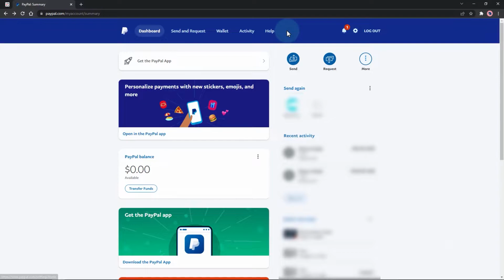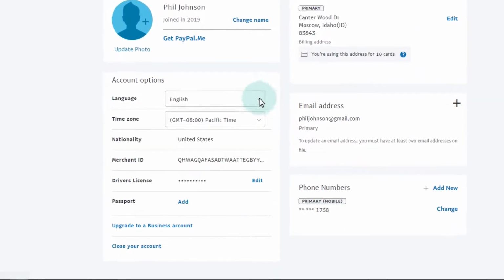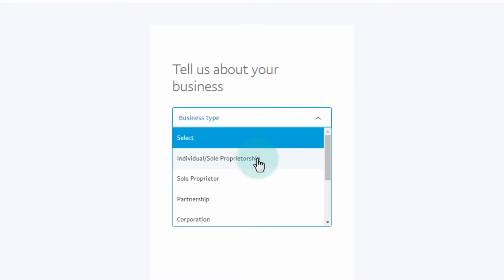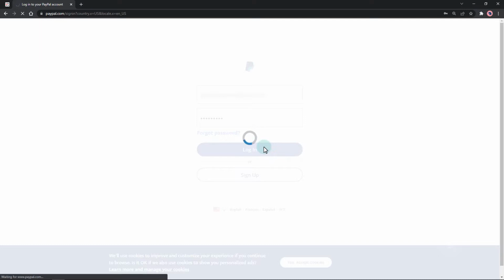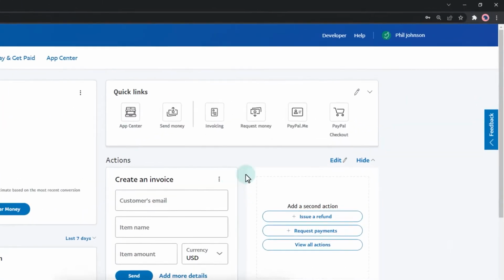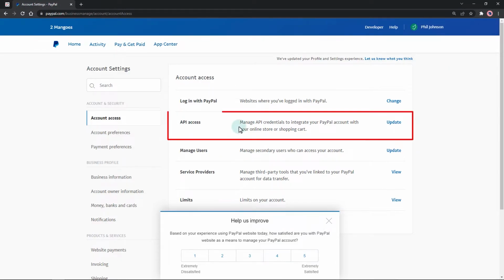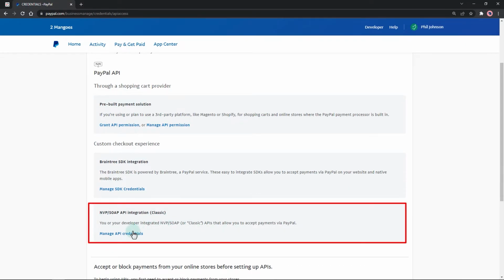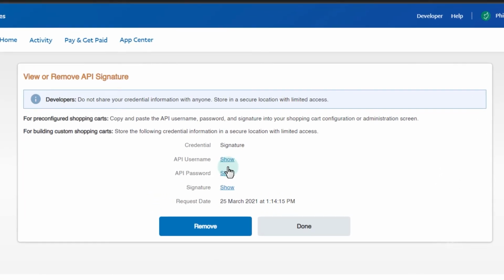How To Get Your PayPal API Credentials (Username, Password, and Signature) in 2022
This video will show you how to get your paypal api credentials (username, password, and signature) in 2022.